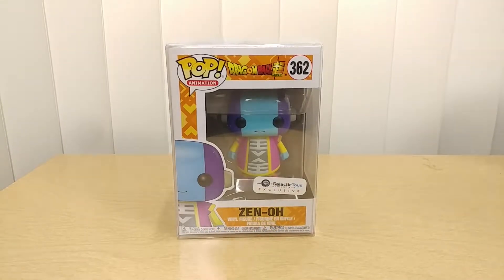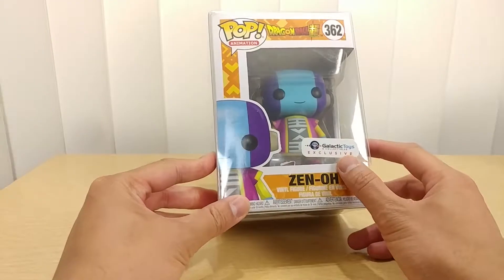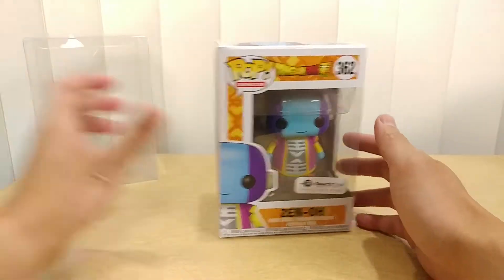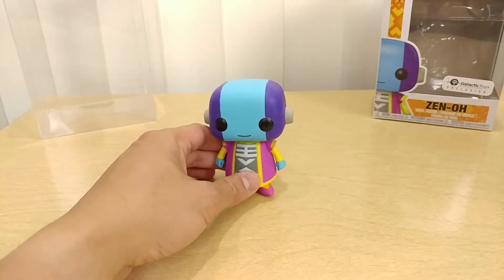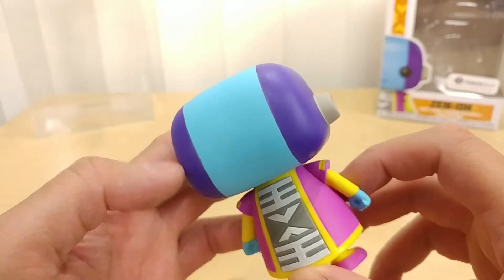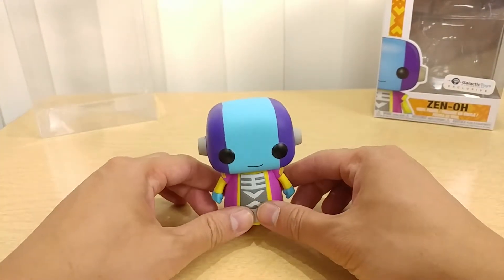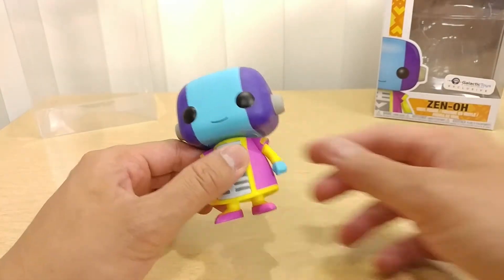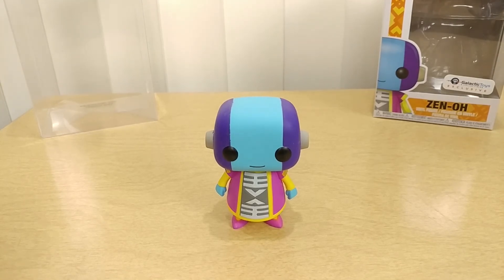unboxing & review - Funko POP Dragon Ball Super Zen-Oh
This Zen-Oh Pop is expensive for what it is but since I do like its charming colors. I did decide to buy. This is the unboxing and review of the FUNKO POP Zen-Oh of Dragon Ball super.

Also, Apologies for the Audio